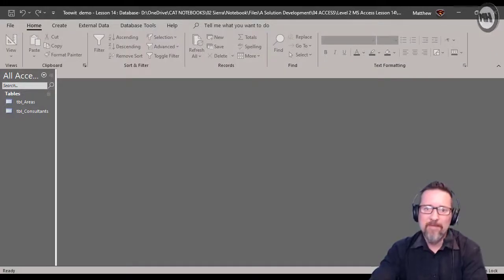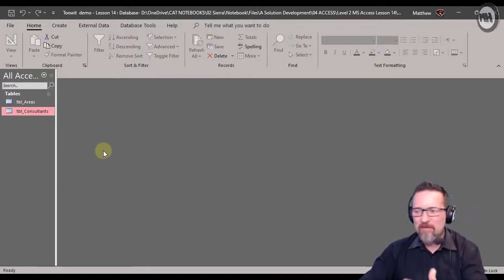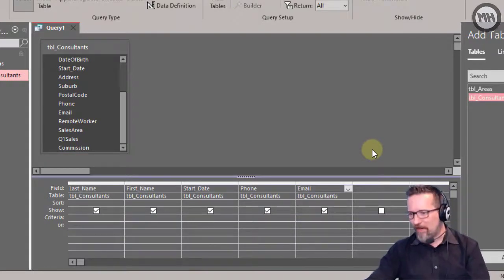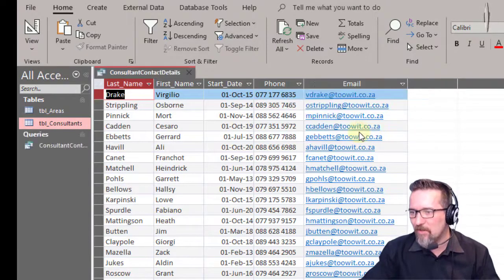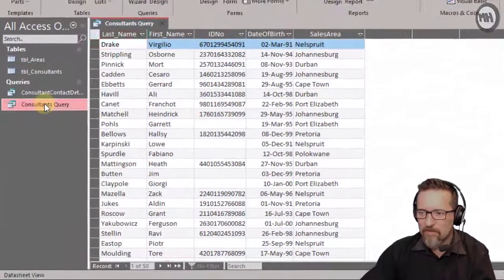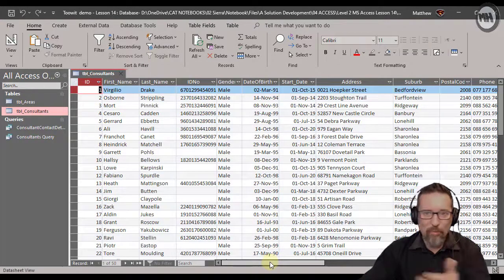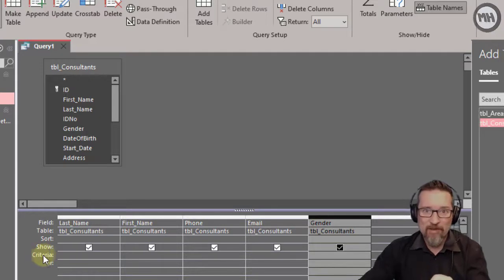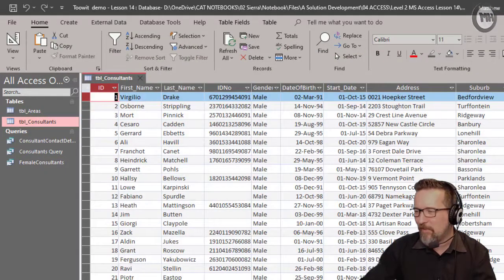Level 2 Access Lesson 14: Creating basic queries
Creating basic queries
Query, and, or, not, criteria